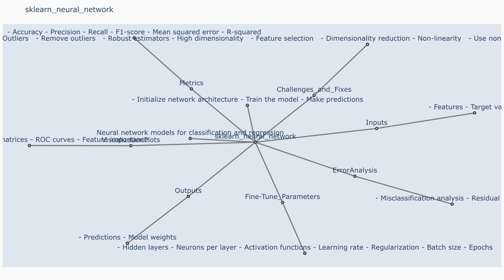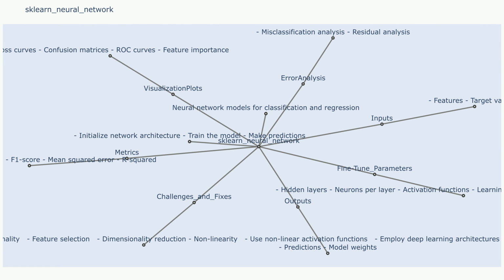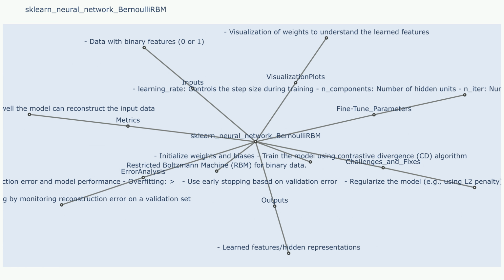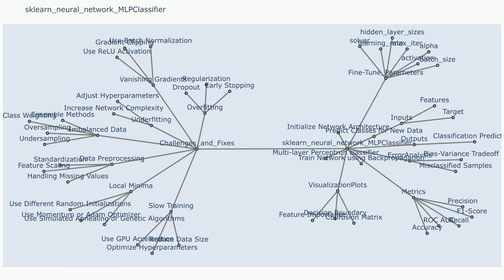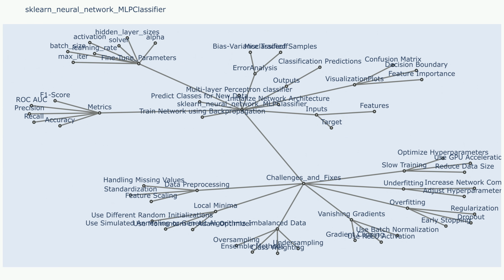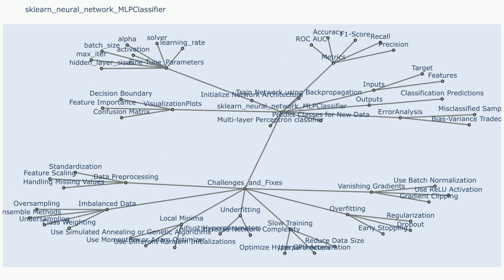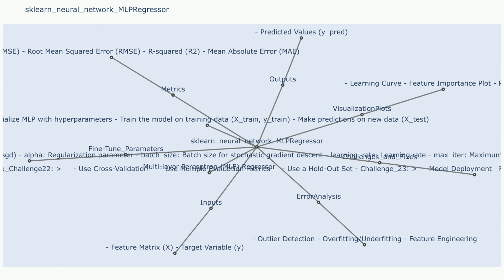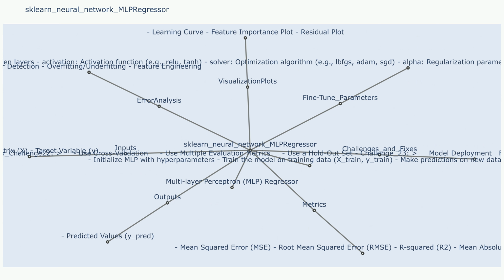Neural Networks in Machine Learning